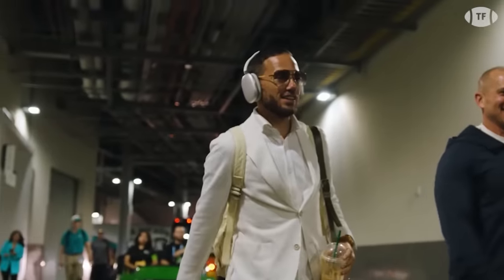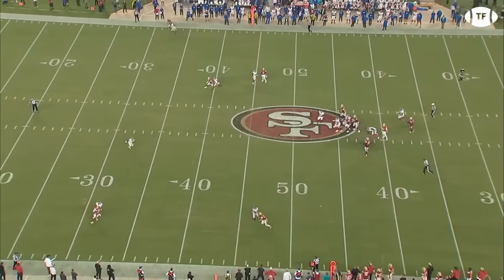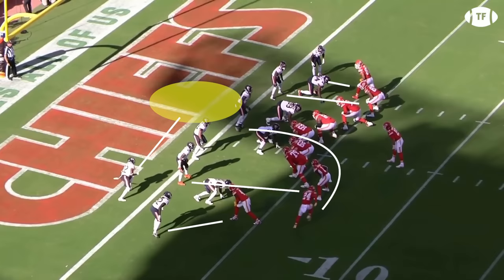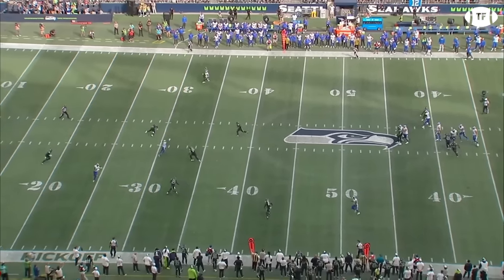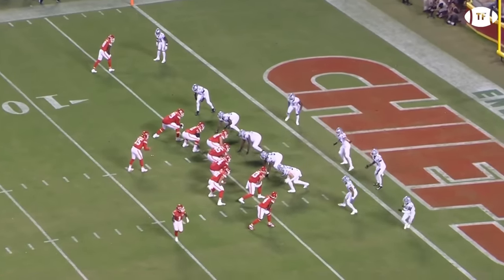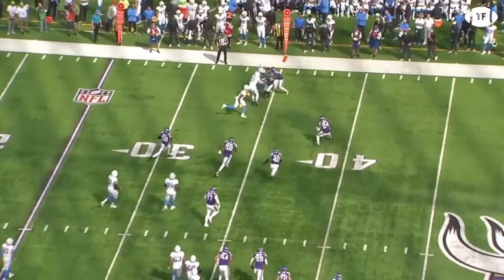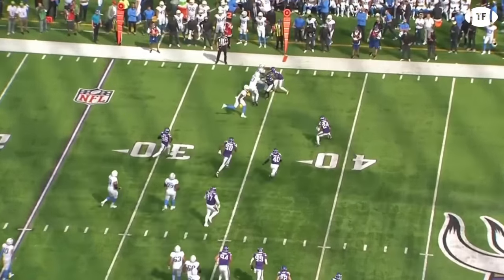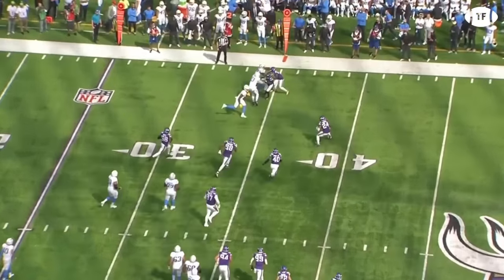The NFL’s Latest Evolution